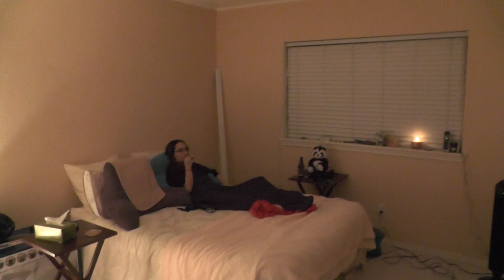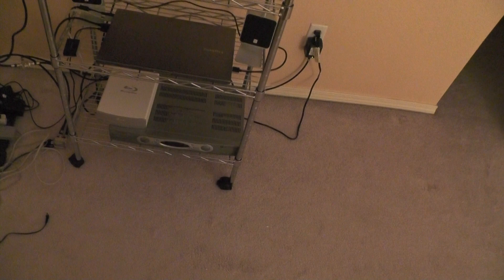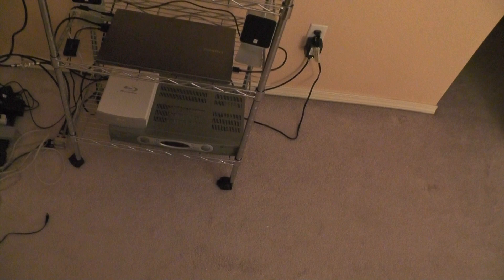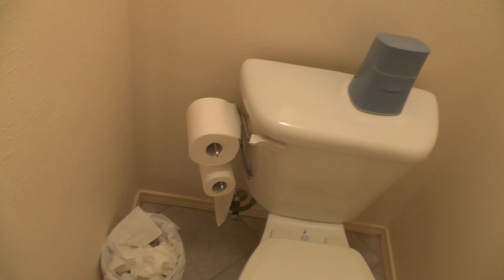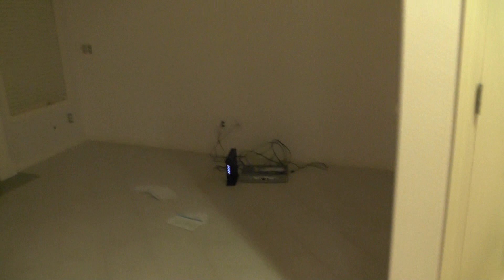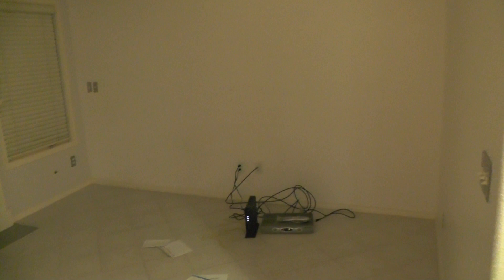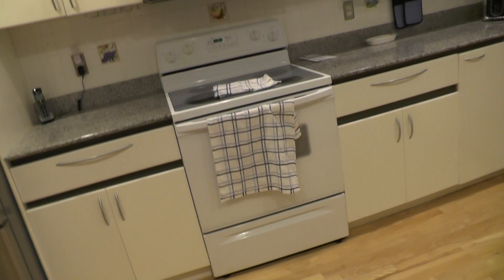Moving Vlogs 2014 - Thursday Recap: BIG Purchases, Daily Improvements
These are vlogs of Phil and Leanna's move across the country from Connecticut to Washington in June of 2014. This was a HUGE step and change for us and we wanted to document the entire process from start to finish!

is the SOURCE for my new content!